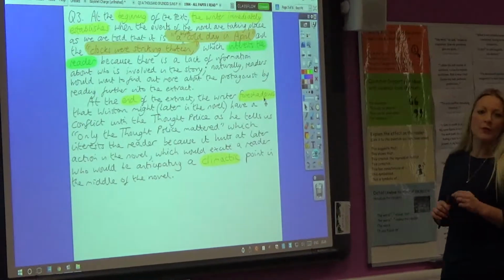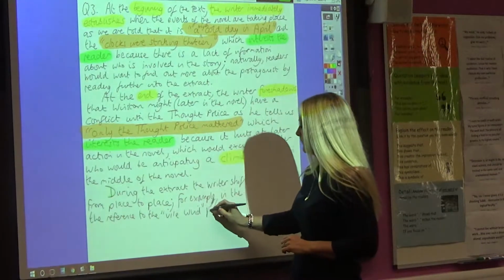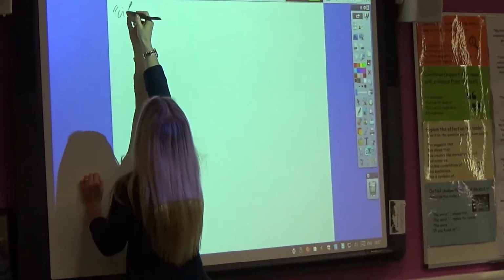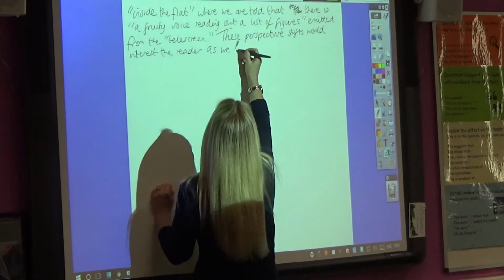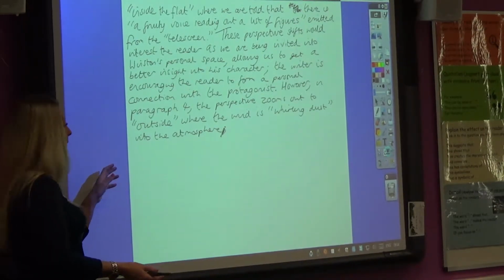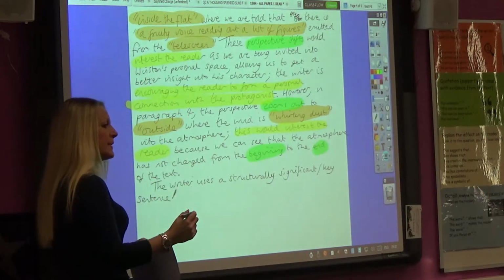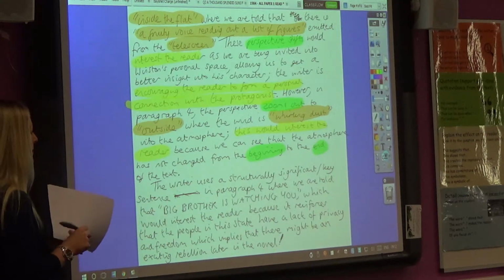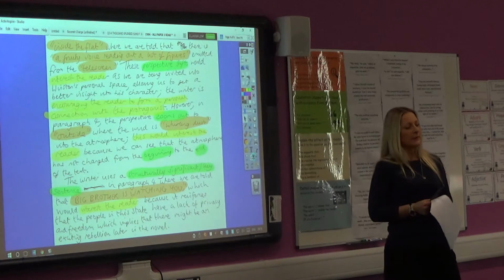Q3 STRUCTURE PART 4 WRITING AN ANSWER CONT